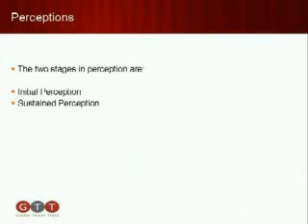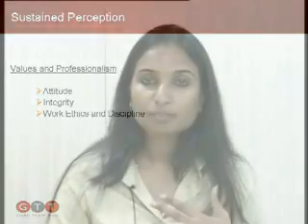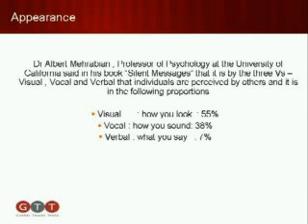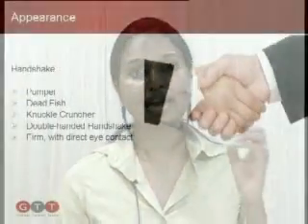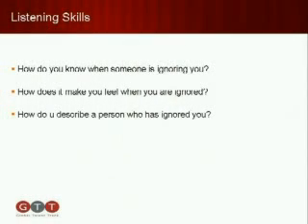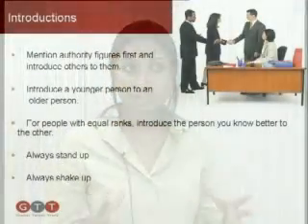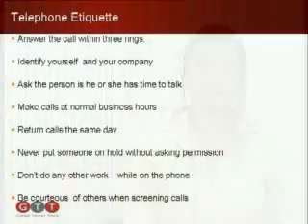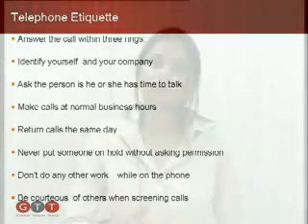Business Etiquette 1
This video gives you a brief explanation about Business Etiquette